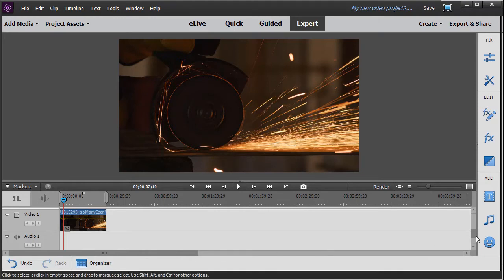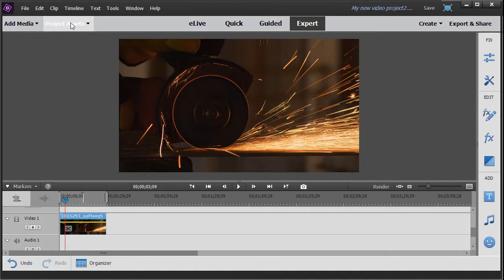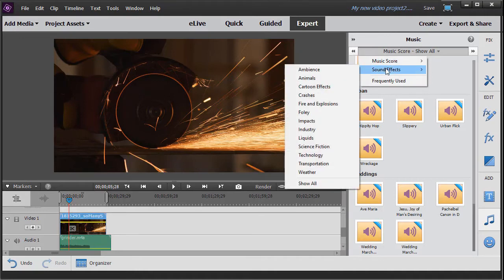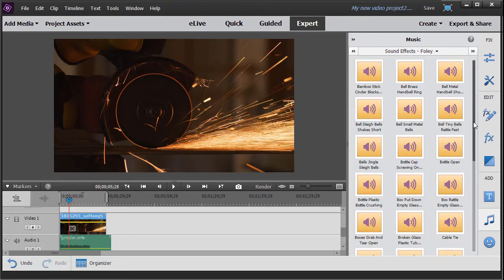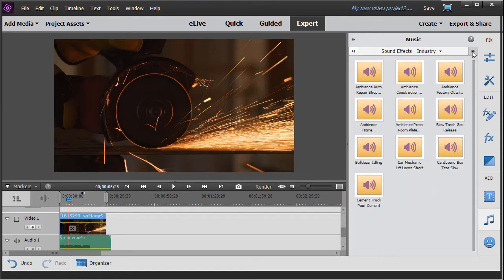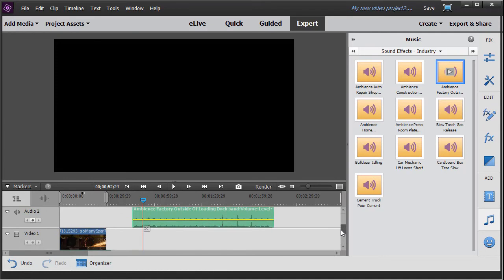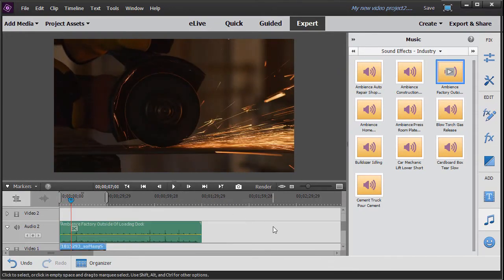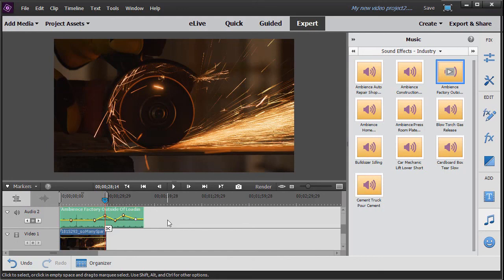Premiere Elements - Tips on using sound effects to tell your story